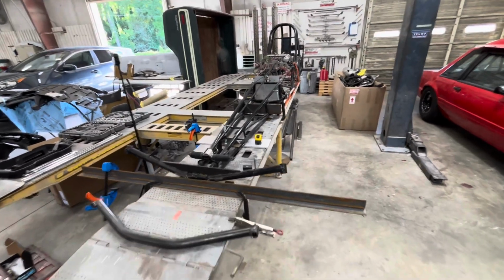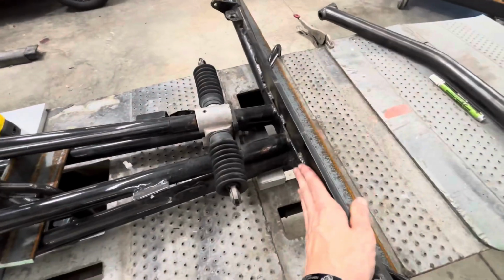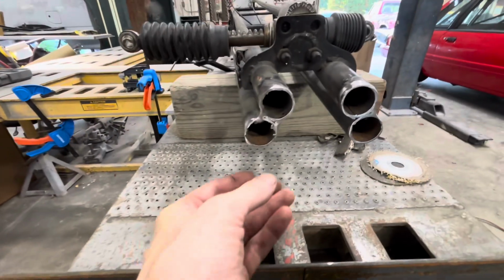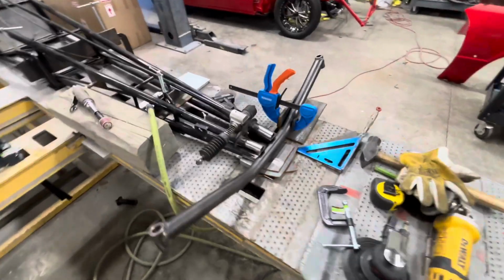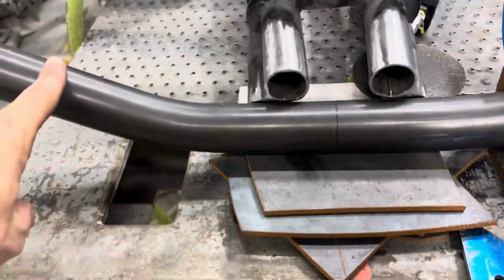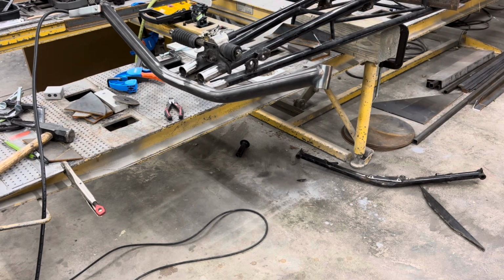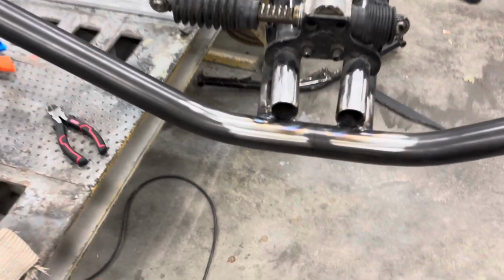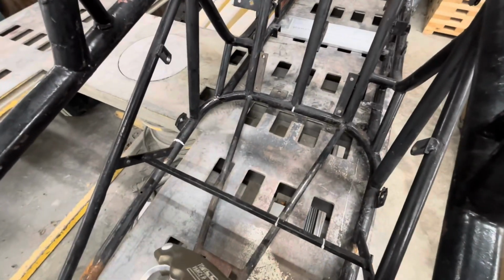Racecar Rehab EP.2 - Cutting and Welding in a NEW Front Axle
Removing old axle and fitting/welding in new one.  Plus we find more damage to the chassis that we need to address.